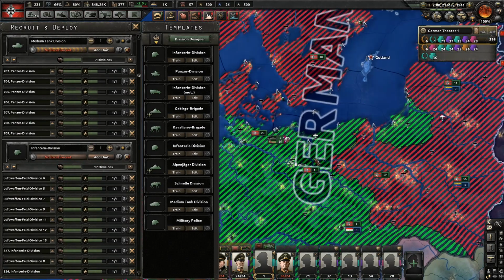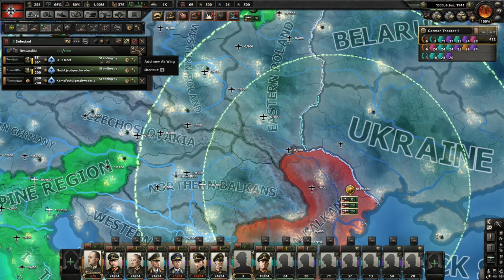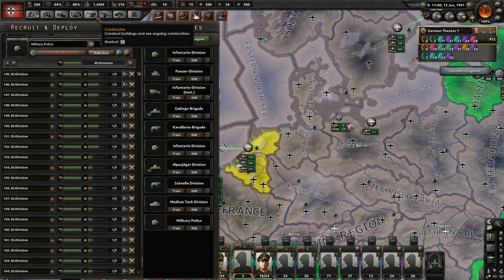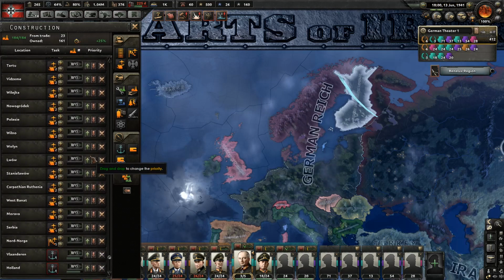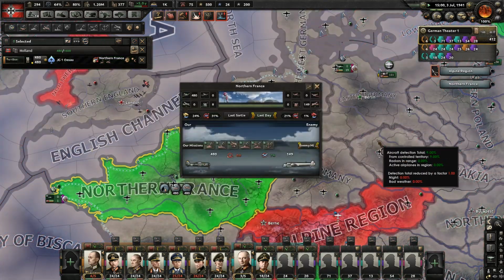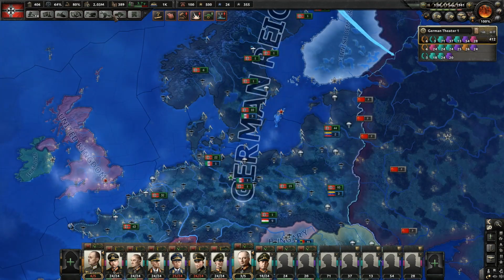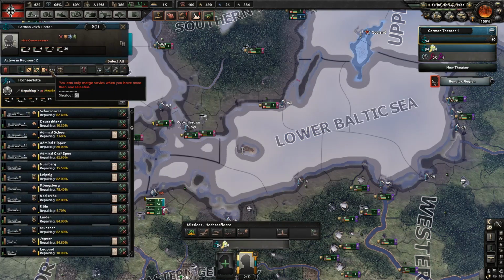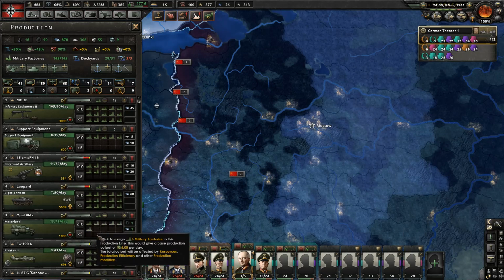Hearts Of Iron IV (German Campaign) Episode 9 "Build up"